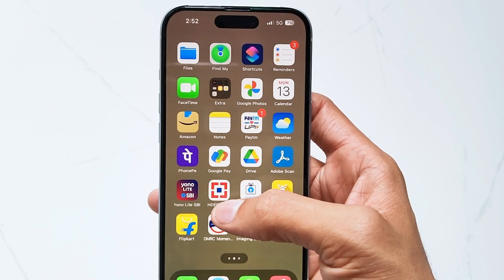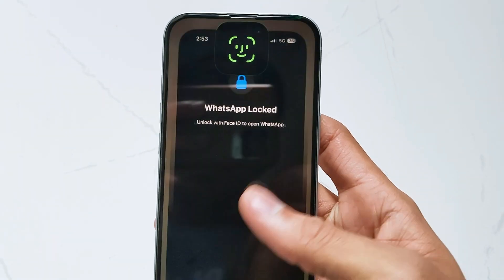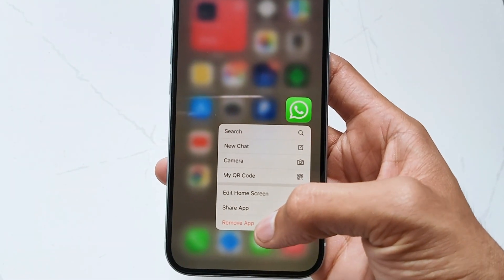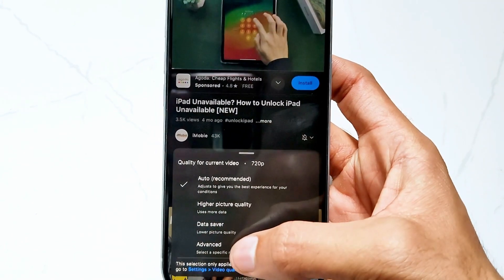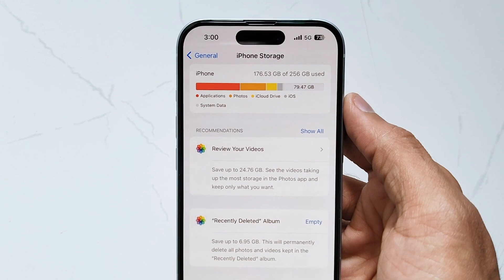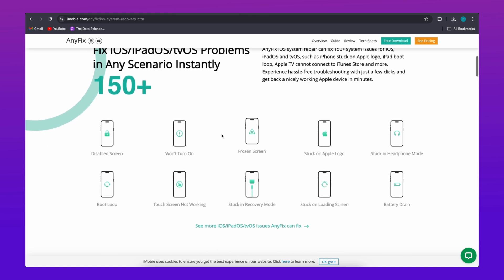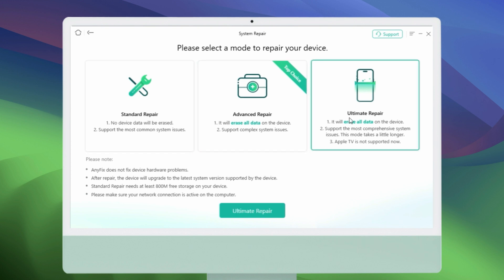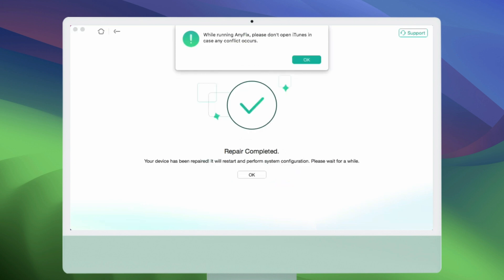How to Fix Whatsapp Crashing on iPhone? Try These 6 Tips!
Are you having trouble with WhatsApp on your iPhone? How to fix Whatsapp crashing on iPhone? Try these 6 tips on today's video!

Imagine you’re sending an important message, and suddenly WhatsApp crashes. This will make you very anxious. Today let's use the fastest way to fix it.
00:00 Intro
00:21 Way1. Force Quit WhatsApp
00:40 Way2. Uninstall and Re-install WhatsApp
01:25 Way3. Check Network Connection
01:49 Way4. Check Storage on the iPhone
02:12 Way 5. Update iOS Version
02:30 Way 6. Using AnyFix to Fix WhatsApp Without Data Loss